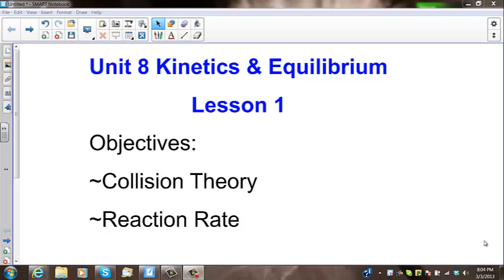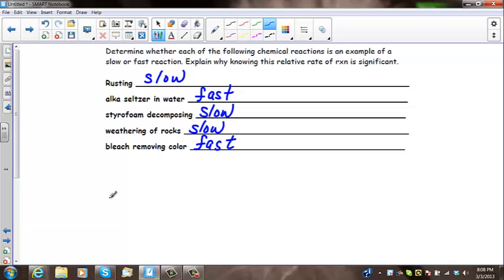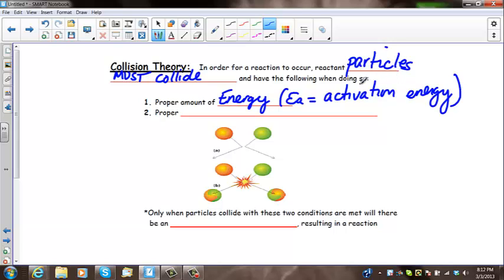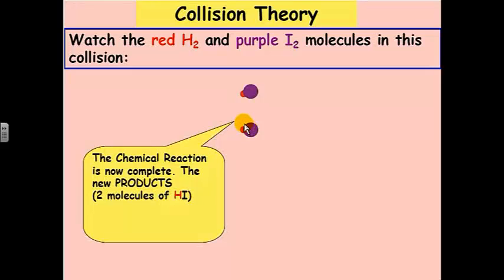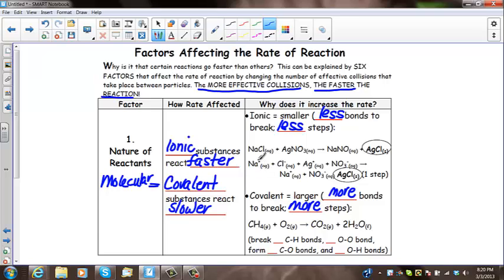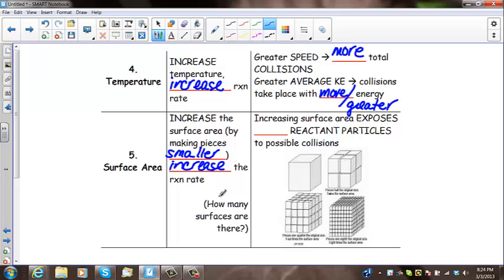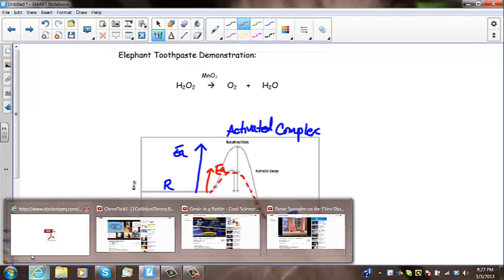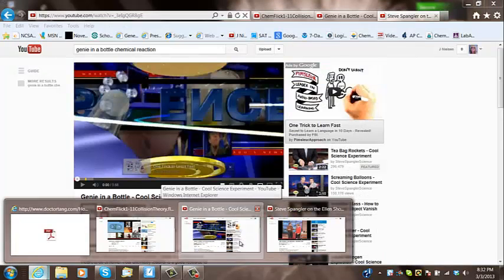CH 8 Kinetics and Equilibrium Lesson 1